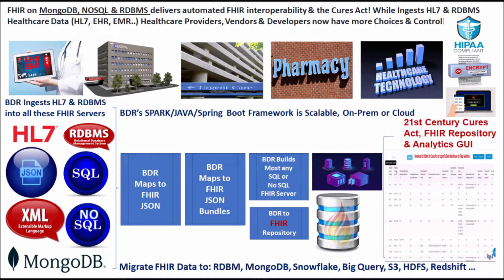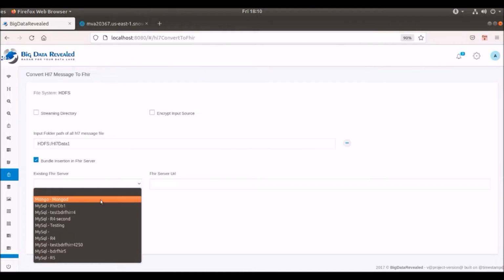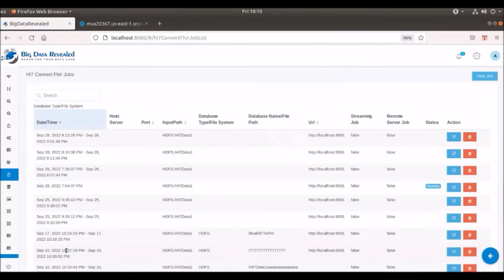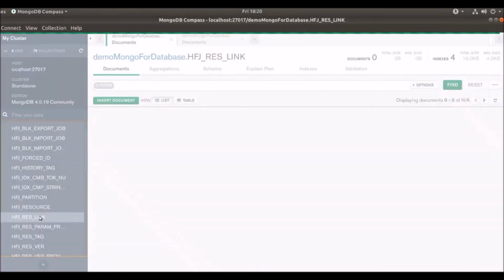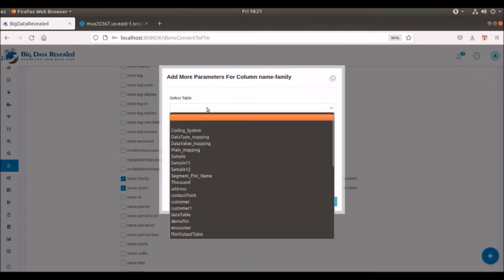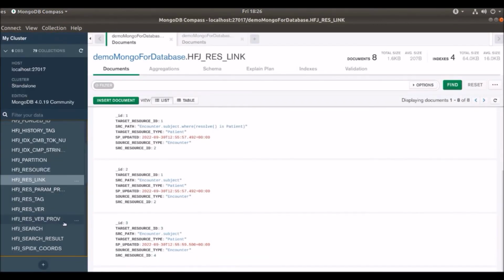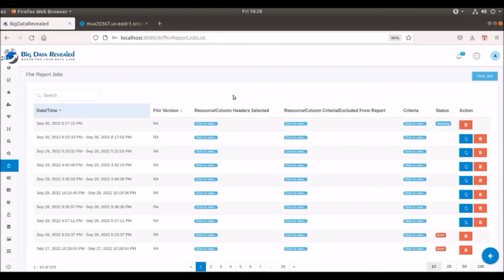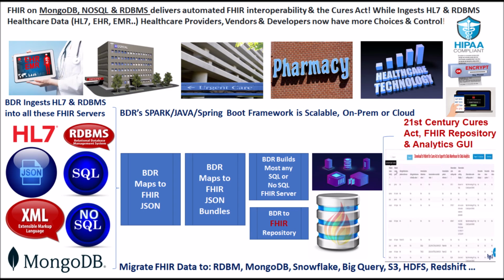FHIR on MongoDB for Cures & FHIR Servers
Create a MongoDB or NoSQL FHIR server with BDR-Comply! FHIR is no longer just RDBMS! Ingest HL7 & RDBMS (EHR, Healthcare) data into FHIR. Migrate data from FHIR to most any RDBMS, NoSQL, or Data Warehouses such as Snowflake, Big Query, HDFS and others with BDR-Comply.

Become Cures Act Compliant using your MongoDB or NoSQL FHIR server provided by BDR-Comply. FHIR will be a required regulation in just months, & the Cures Act is a year overdue.

Auto map & ingest HL7 & RDBMS (EHR, EMR, Healthcare) data into a FHIR Server housed in an RDBMS or a NoSQL Data Source. Delivered at any scale in weeks!

BDR-Comply gets your FHIR Server ready now (due at the end of 2022) & delivers the 21st Century Cures Act now. FREE annual subscriptions. Services & maintenance starting at $25K.

BDR-Comply Delivers Cures Act & FHIR servers (from HL7 & RDBMS) in weeks, not years.